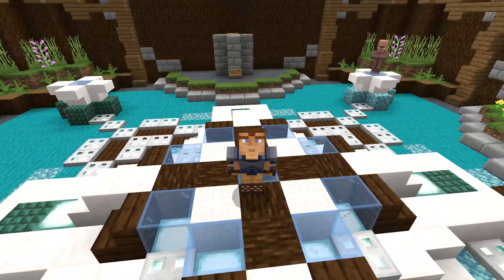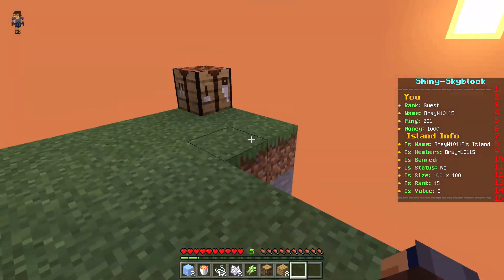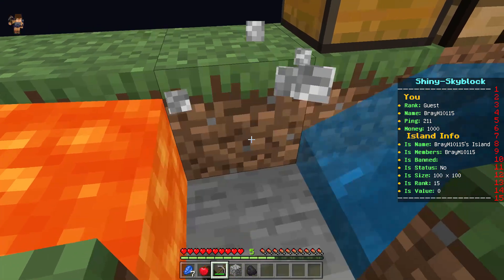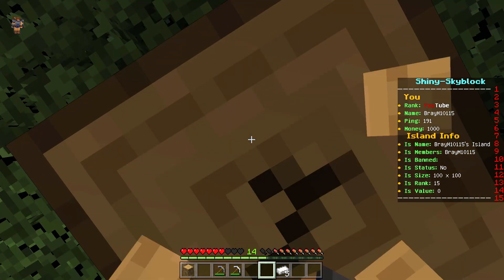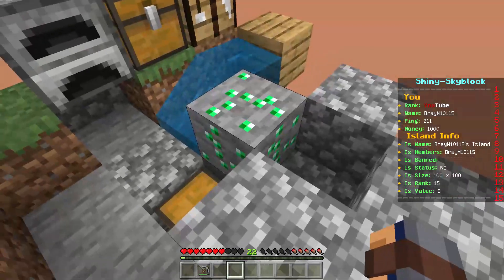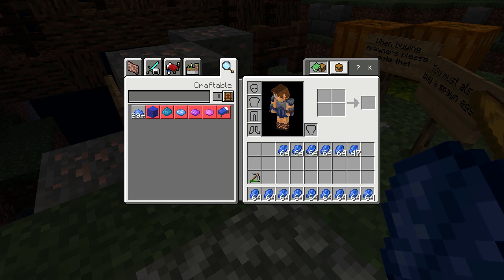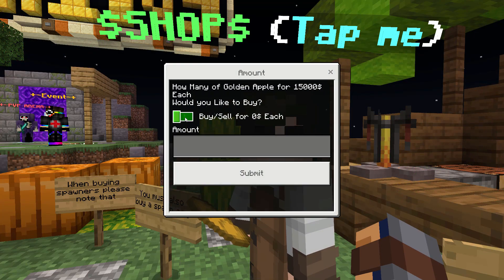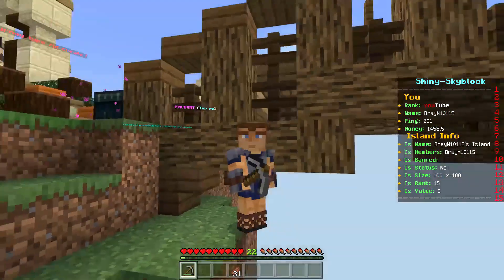Minecraft Best *New* Skyblocks Server (Shiny Network) Ep.1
In this video I start my Skyblocks series on the Shiny Network. This is one of the best Skyblocks servers and its still under development and the owners are open to suggestions. Enjoy this video and tel me what you think on this series.

IP: Shiny.pvp.kiwi
Port: 19132

DM me if you want to play!!